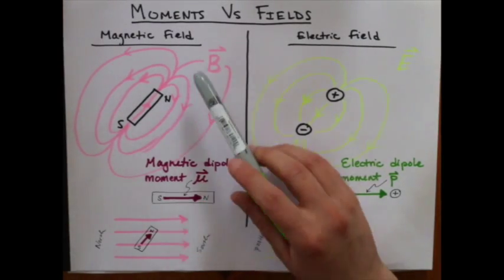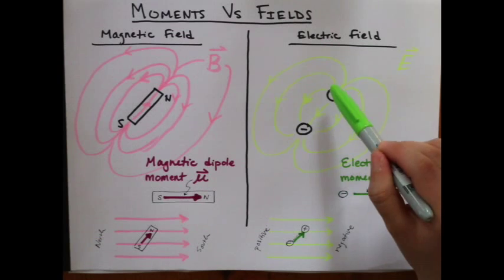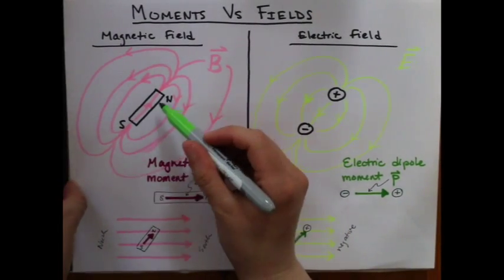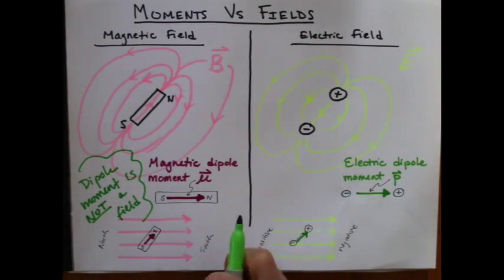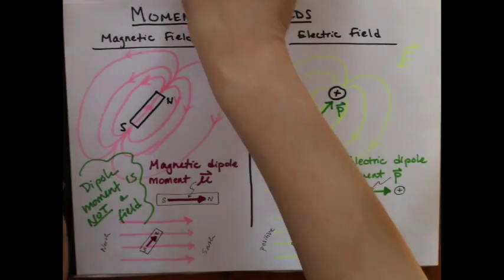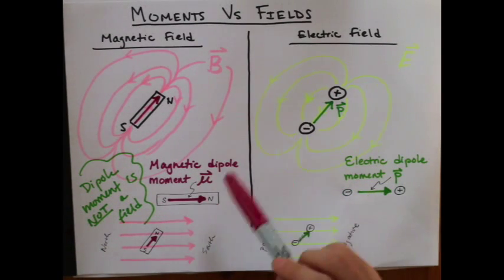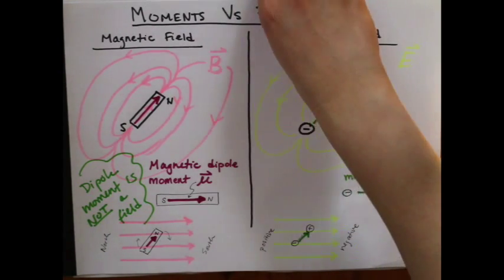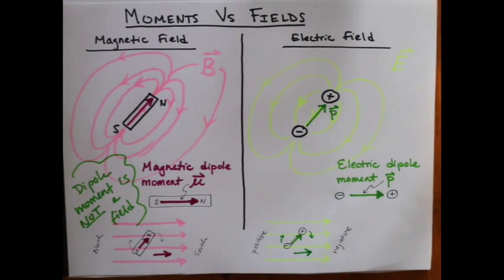Magnetic and electric fields vs magnetic and electric dipoles